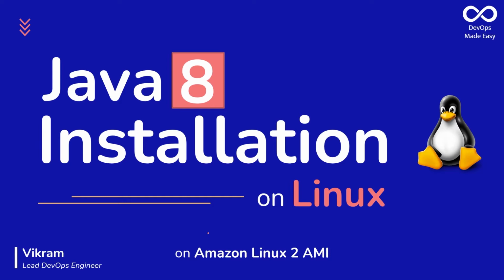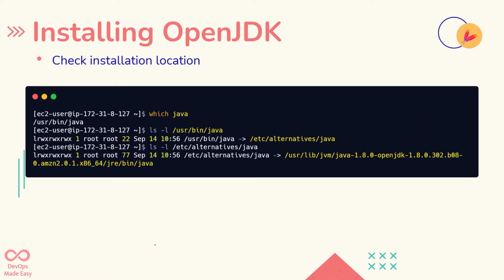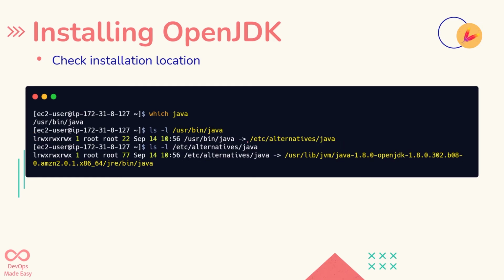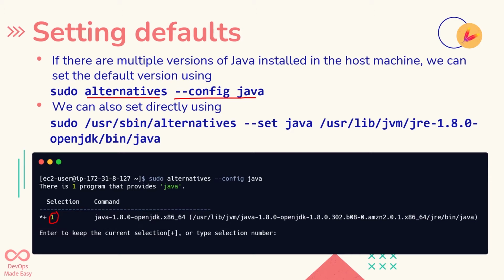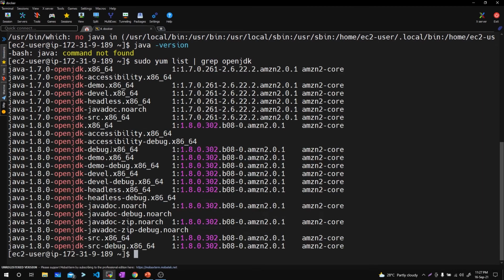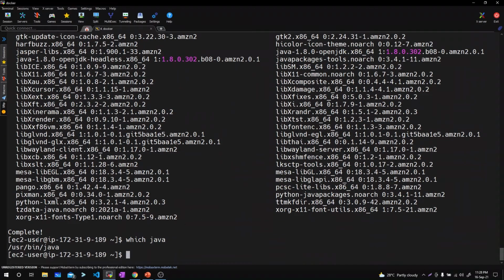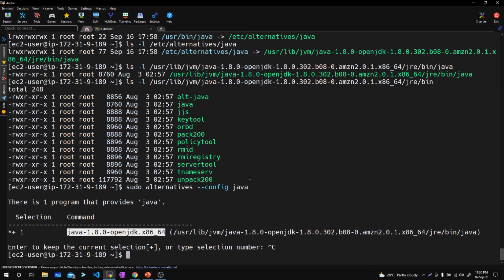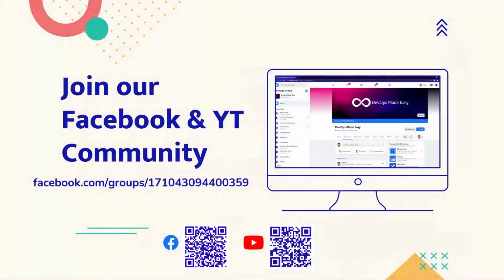Install Java 8 on Linux | Java on AMI Linux 2 | Setting Java Alternatives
✅How to install Java 8 on Linux
✅Setting Java alternatives

Also, I post important updates on Docker, Kubernetes, Helm, Istio, Git, Python, Jenkins, Ansible, Terraform, AWS on my Facebook Page

⭐ Tags ⭐
- Python Tutorials
- Object-Oriented Programming Python
- Python OOP
- Python Objects and Classes
- Classes Python
- GoLang Tutorials